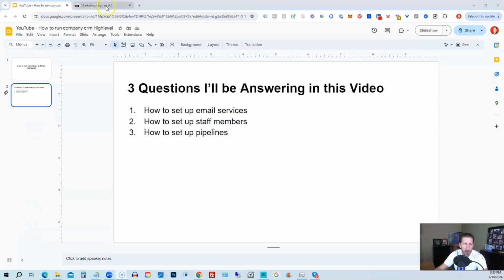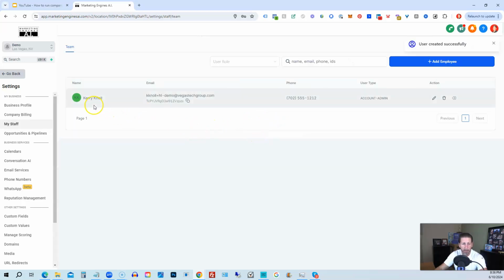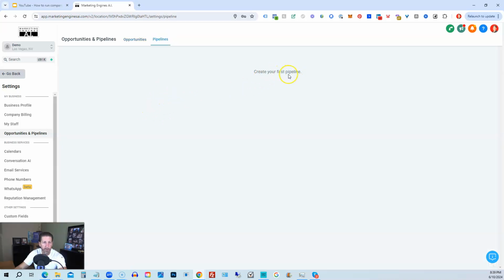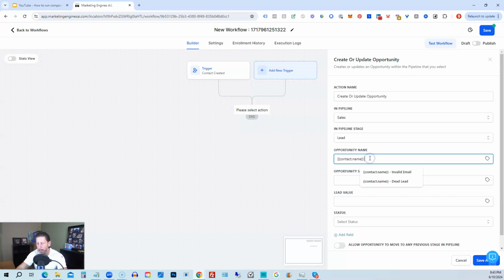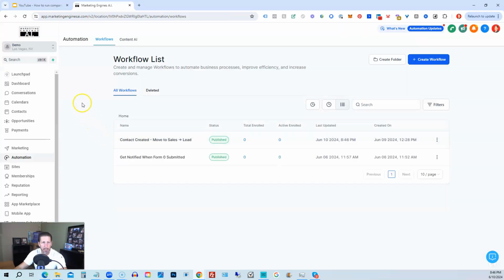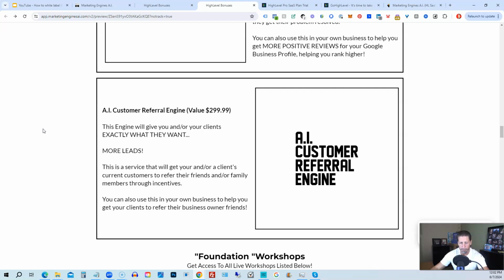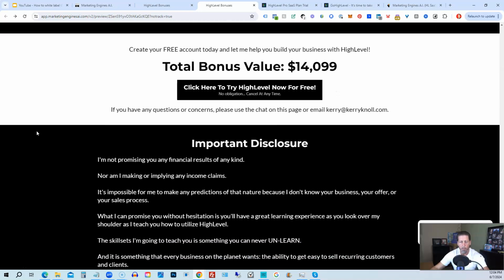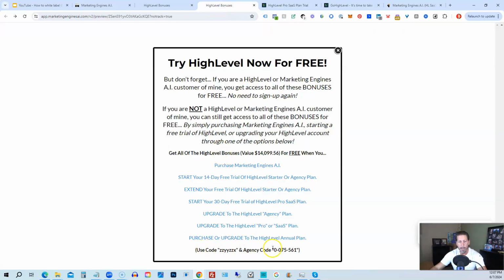How to run company CRM HighLevel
1. Free your time and scale your Digital Marketing Agency without increasing your workload by getting easy to sell recurring clients in 8 weeks or less

2. Generate recurring revenue from a single easy to sell service that virtually all businesses need here:

4. Become an "A.I. Growth Engineer" by learning all the ins and outs of various Generative A.I. tools that are taking the world by storm here:

5. Empower your digital empire using our proprietary "Marketing Engines" taking your business to heights you never even imagined was possible here:

6. Master the most comprehensive software platform ever created for Entrepreneurs and Agency Owners

7. Level up your knowledge through training programs & done-for-you digital assets specifically for Local Small Business Consultants and Digital Marketing Agency Owners